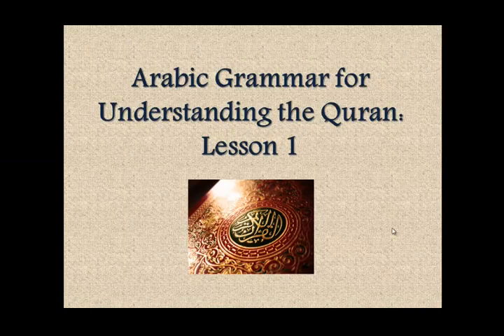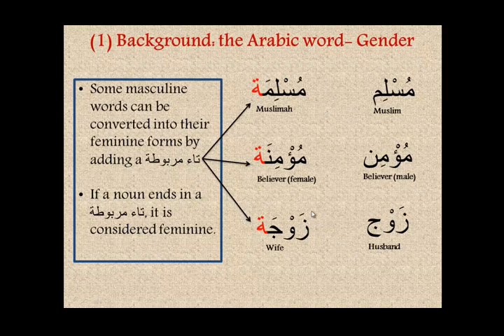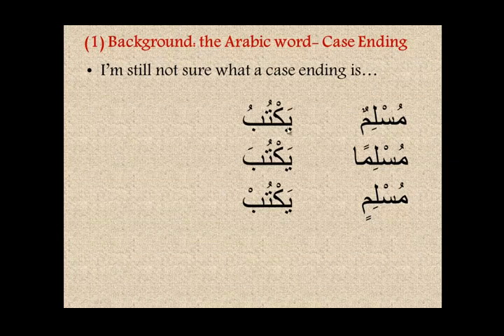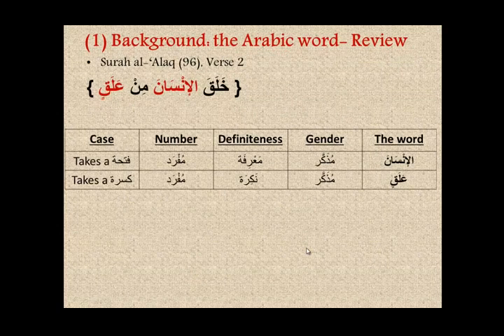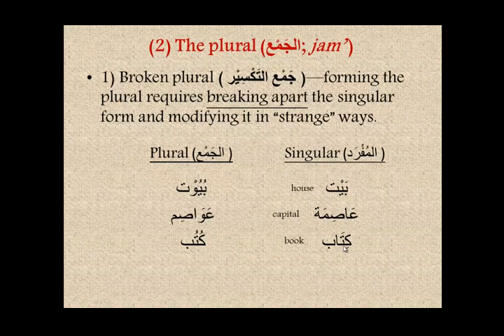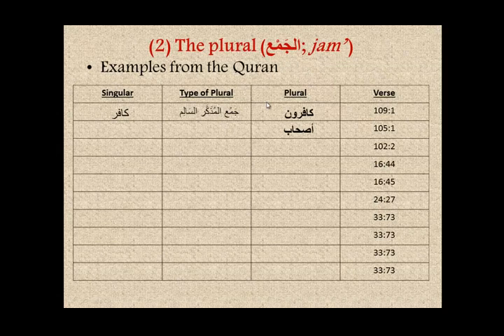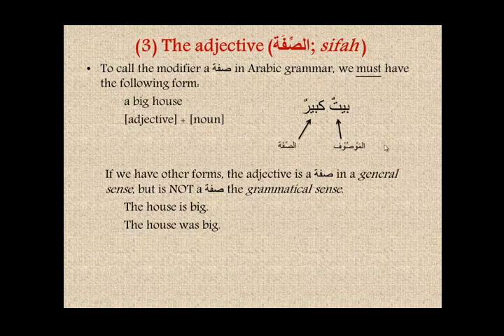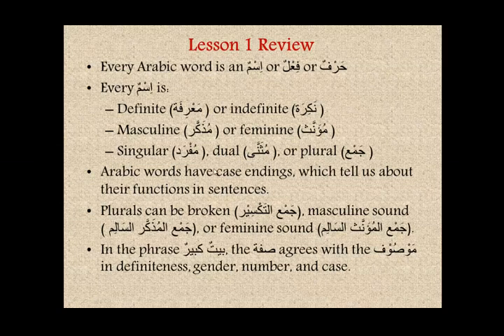Learn Arabic Lesson 1 Arabic Grammar for Understanding the Quran 1 x264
Learn Arabic - [Lesson 1] Arabic Grammar for Understanding the Quran